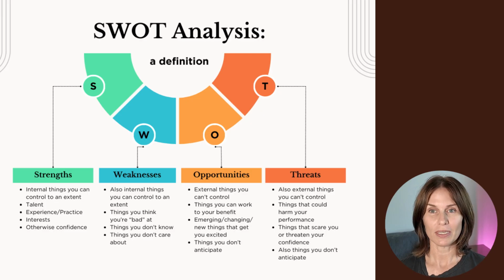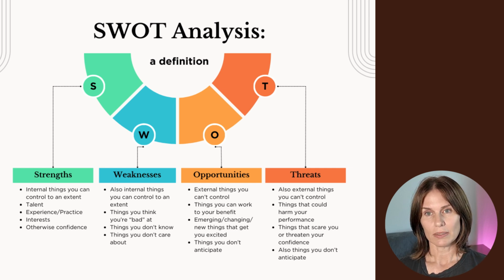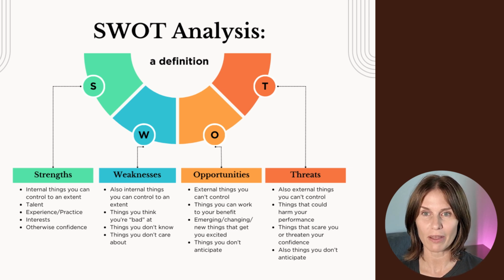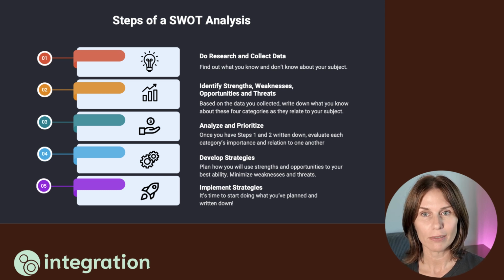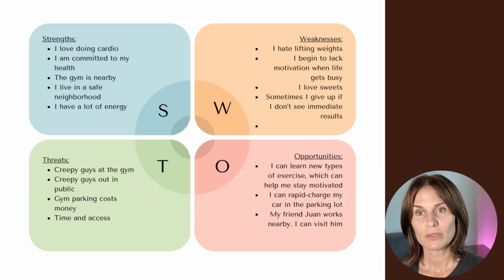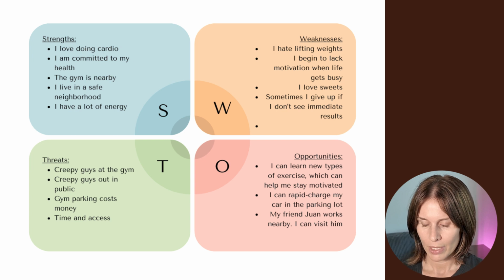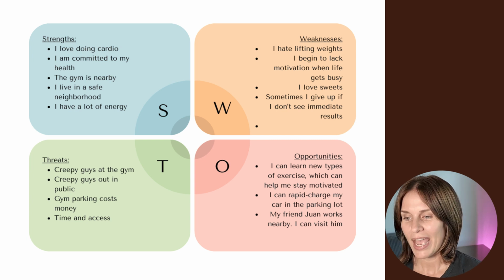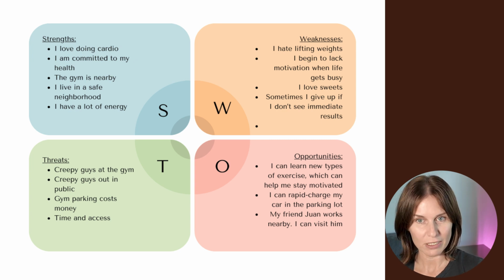EF Series: The SWOT Analysis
With this video, you'll learn how to maximize successful planning and goal-setting using a SWOT analysis!